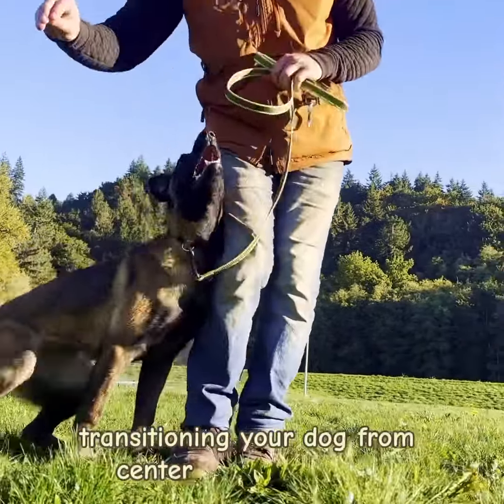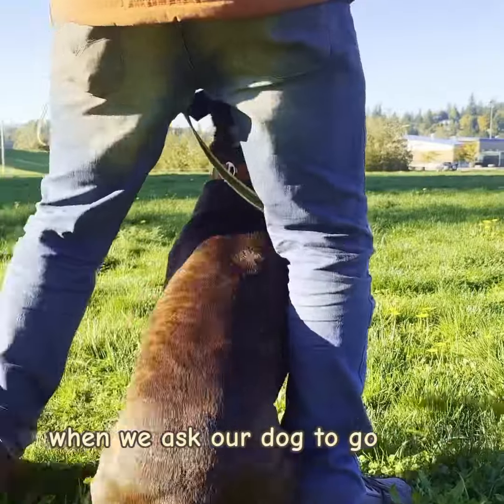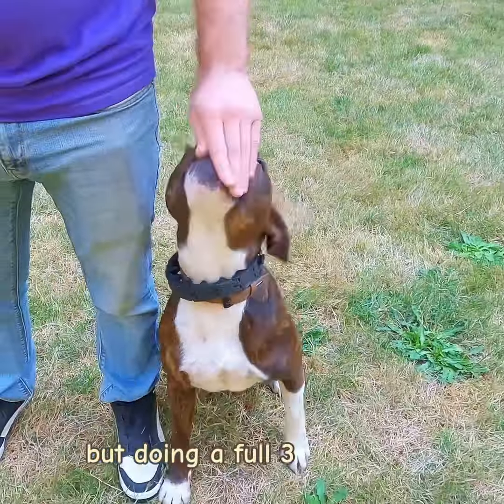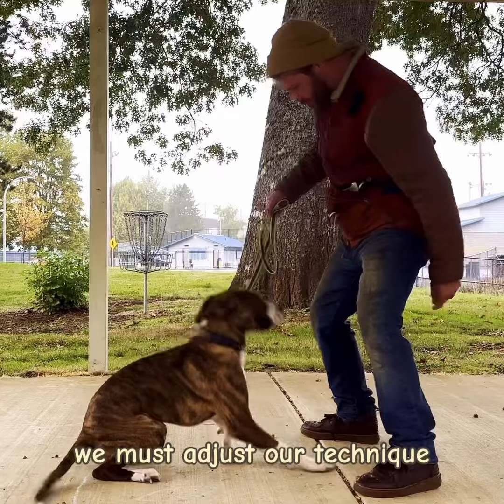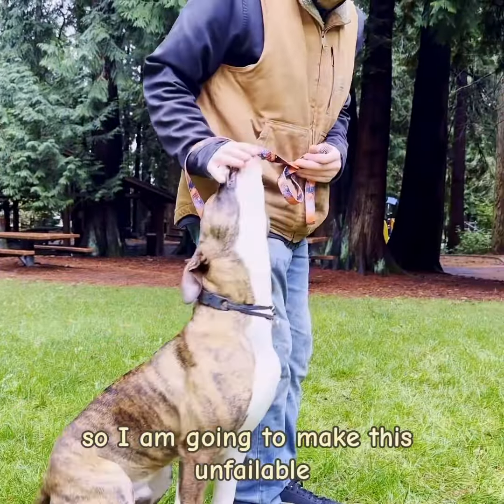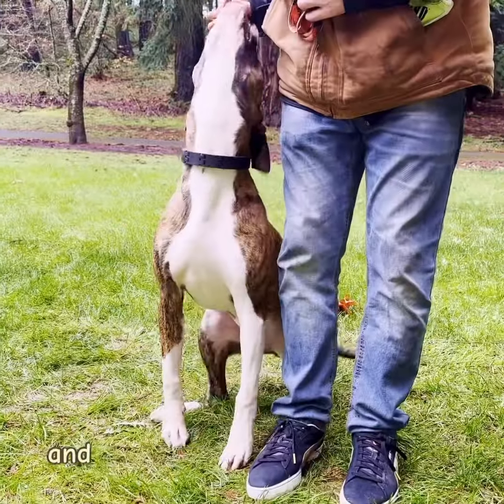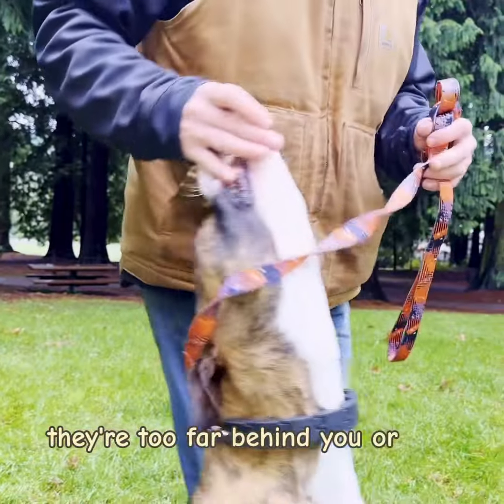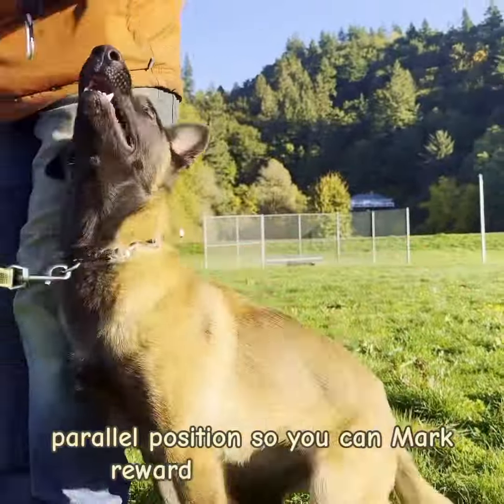How to Lure from Center to Heel Position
Lesson #4 on our active obedience & lure training series

The Abandonment Prevention Project is dedicated to offering quality dog training information absolutely free, right here on YouTube. While crowdfunding for the training of abandoned dogs. Because we believe that a trained dog is a safe dog.